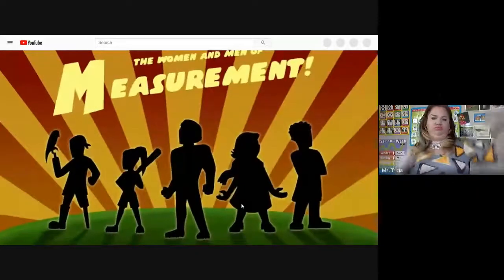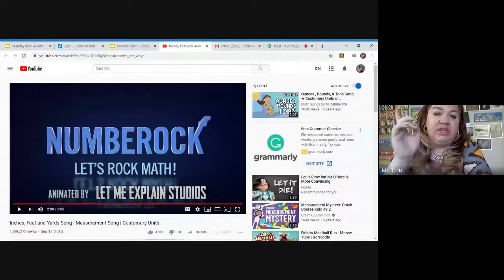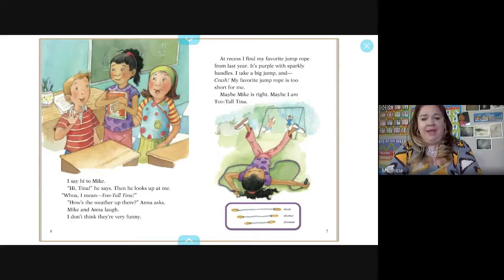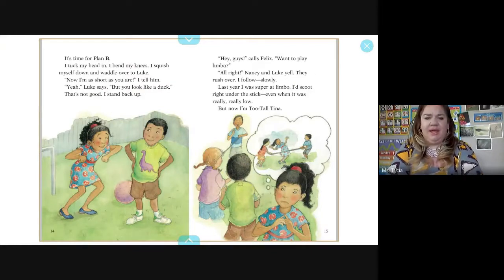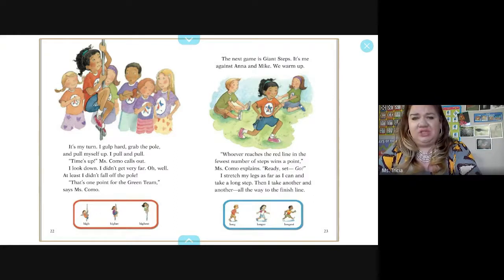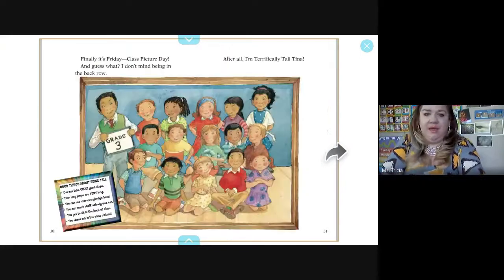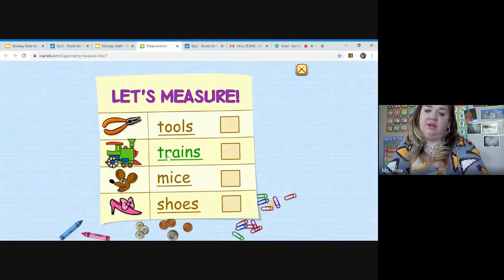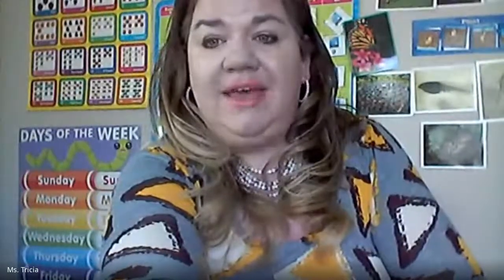How Tall Are You?